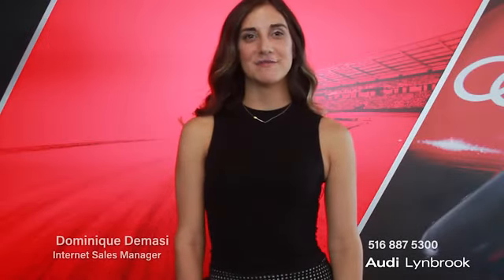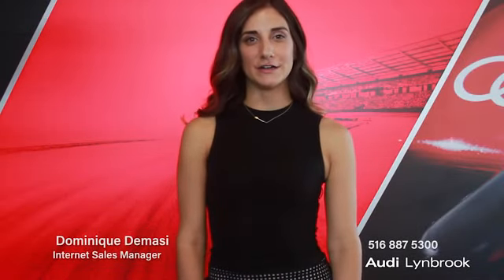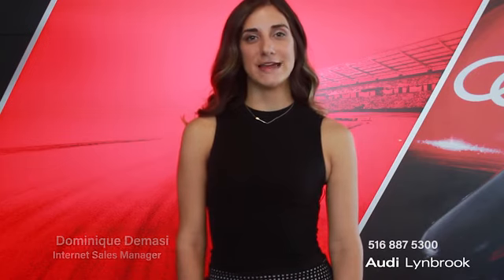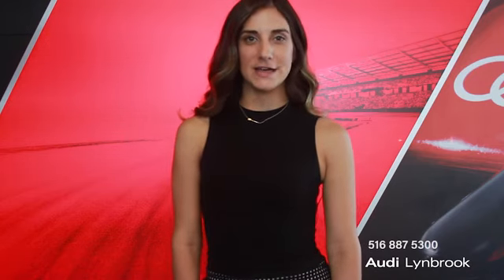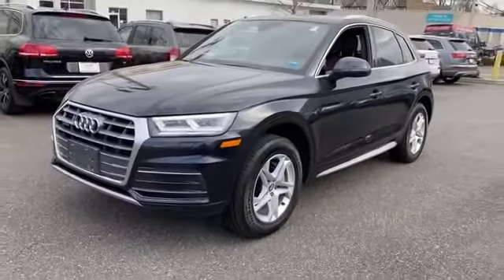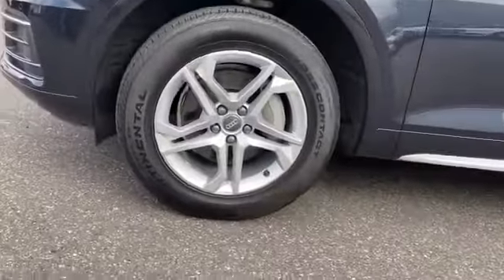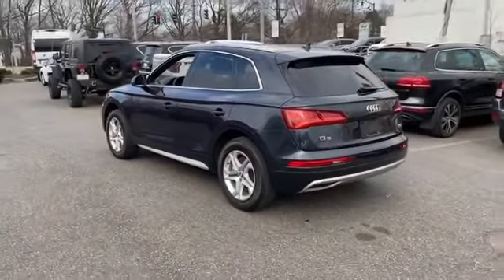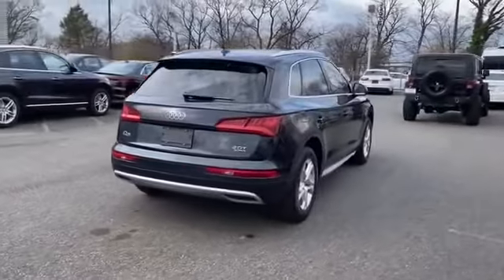Used 2018 Audi Q5 Premium Plus WA1BNAFY9J2021474 Lynbrook, New York, Garden City, Valley Stream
2018 Audi Q5 Premium Plus WA1BNAFY9J2021474 Video

This 2018 Audi Q5 Premium Plus WA1BNAFY9J2021474 is full of phenomenal features such as: